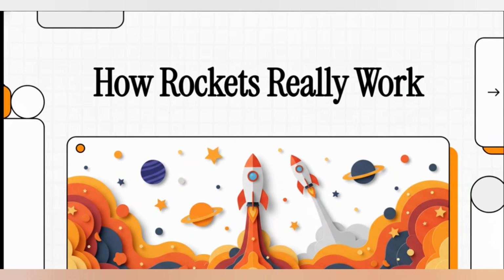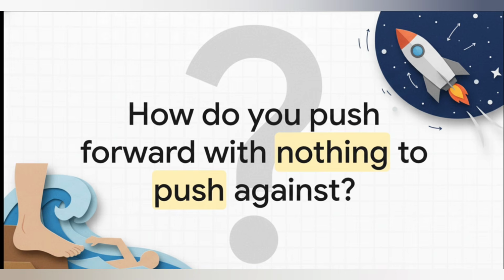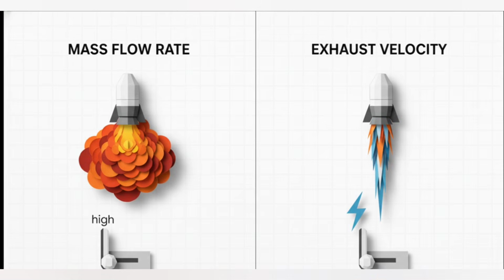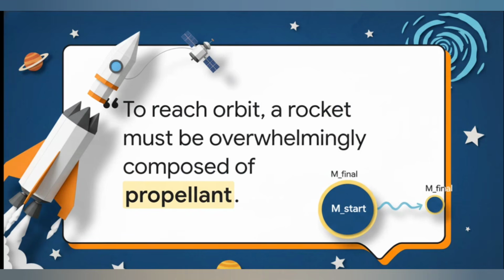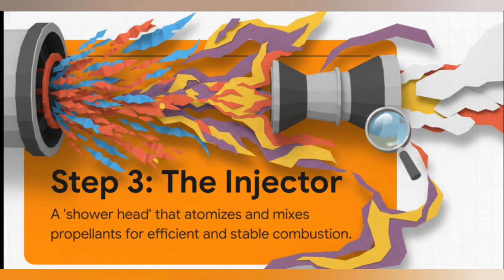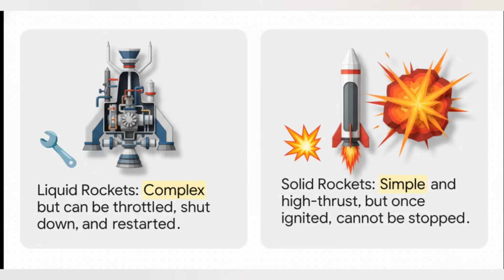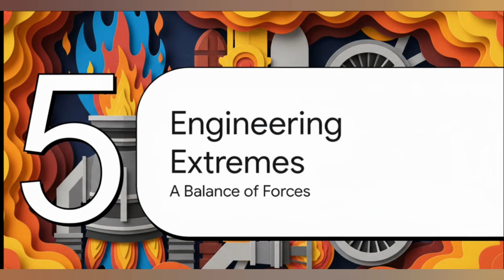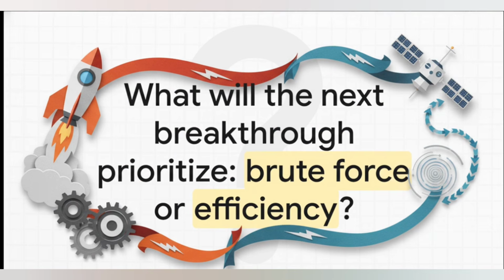Rocket Propulsion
Rocket Propulsion - An Overview